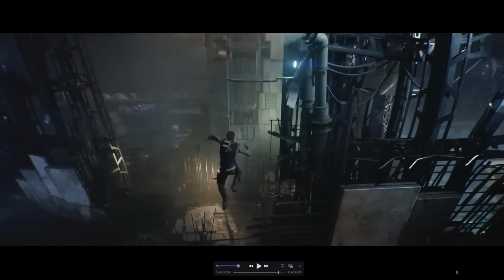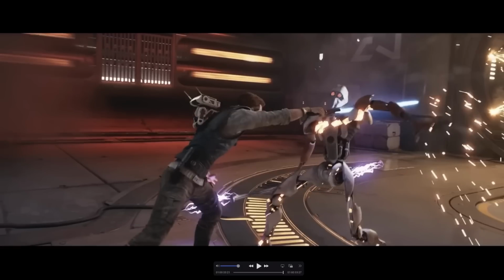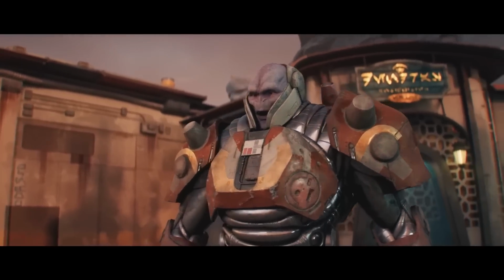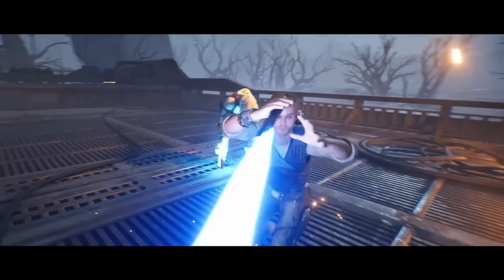New Jedi Survivor Gameplay Reveals MASSIVE NEW Planet Details! | News Update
In this Star Wars Jedi Survivor news update video we take a look at new details from the most recent Jedi Survivor Gameplay Trailer from The Game Awards that reveals how massive the new central planet of Jedi Survivor. Throughout the gameplay trailer we thought we were seeing small portions of various different Star Wars planets that are in Jedi Survivor. However, after careful analysis of the gameplay trailer once again we noticed that we are actually dealing with one central planet that appears to be a massive planet that Cal Kestis can explore and one that will serve as a central aspect of the upcoming Star Wars Jedi: Survivor.

Now that we know how massive this one main planet in Jedi Survivor is going to be, it makes us excited to see what the other planets in Jedi Survivor are going to be like. Will we finally be getting the massive Coruscant that we have been dreaming about in Star Wars games? This also means that we have barely scratched the surface of all of the content that Respawn has for Jedi Survivor. We do know that Jedi Survivor is going to be a huge game just from the file size/storage size that this game will require (130 GB) according to the Steam Store. It is clear that we are in for a special and absolutely massive Star Wars Game experience with Jedi Survivor!

Throughout this new gameplay trailer we got such a great insight into Star Wars Jedi: Survivor. We finally discovered who the person in the bacta tank: a former Jedi from the High Republic Era who appears to serve as the main villain of Jedi Survivor. We got our first look at new gameplay including the new lightsaber fighting styles and new force abilities. We also got our first look at the new planets and locations in the game and how much larger and more populated they are compared to the planets and locations in Jedi Fallen Order.

The Game Awards was already set to be an incredibly exciting show this year, especially with the hotly contested Game of the Year showdown between Elden Ring, Horizon: Forbidden West, and God of War: Ragnarok. Now it has become even more exciting as we got the new gameplay trailer for the upcoming Star Wars Jedi: Survivor!

Music